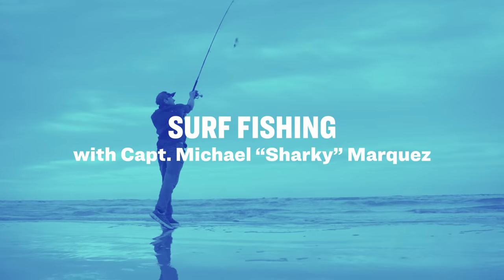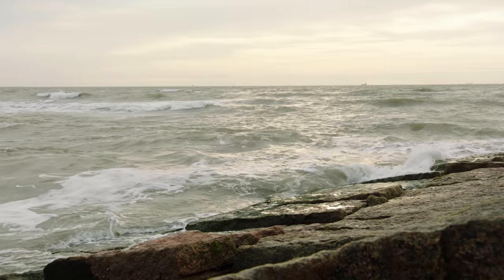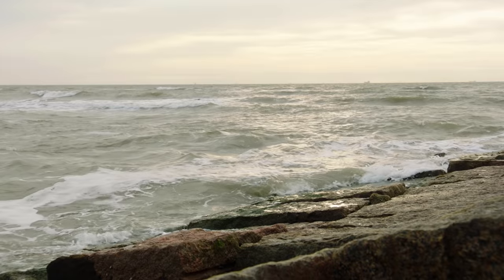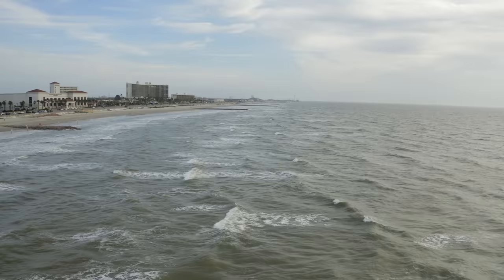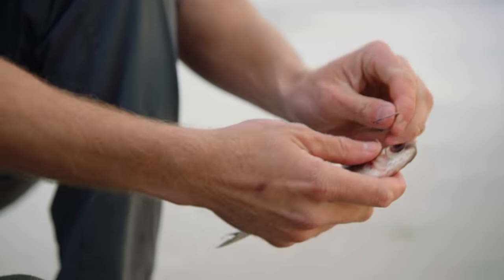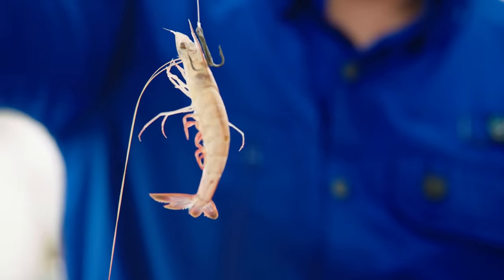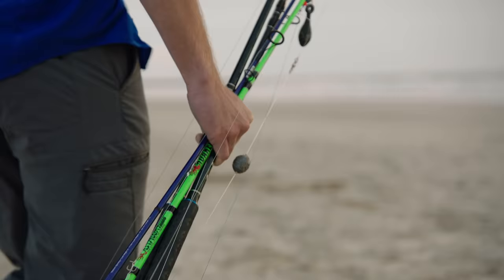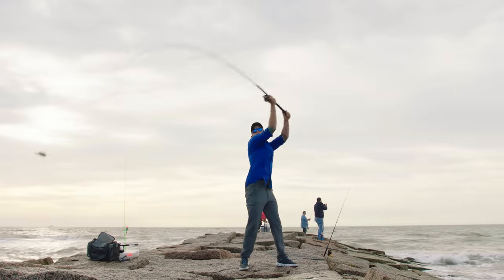Saltwater | Surf Fishing with Capt. Michael "Sharky" Marquez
Join us and Academy partner @sharkytv for fun-filled surf fishing tips for beginners.